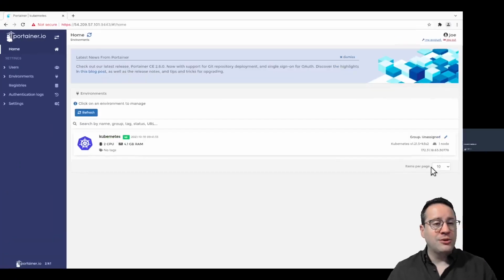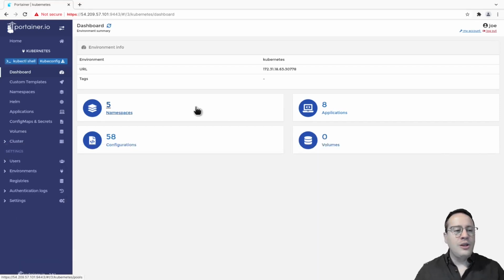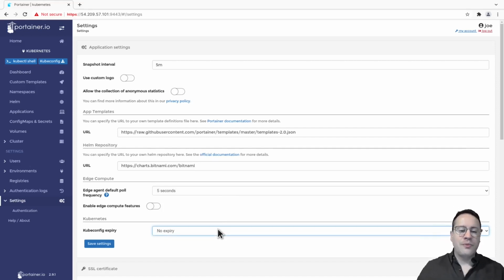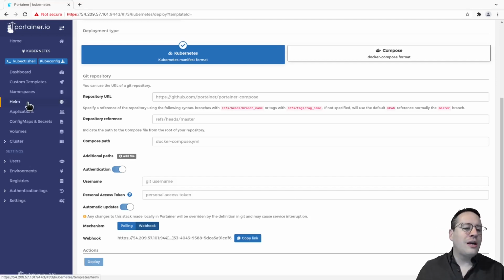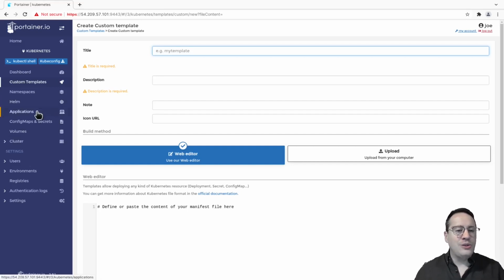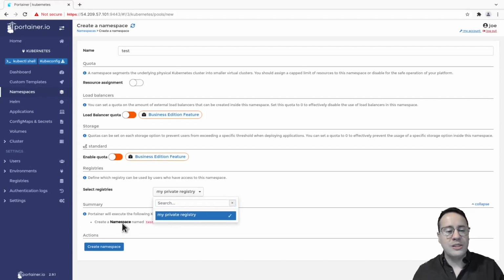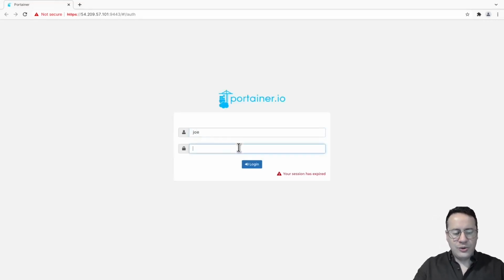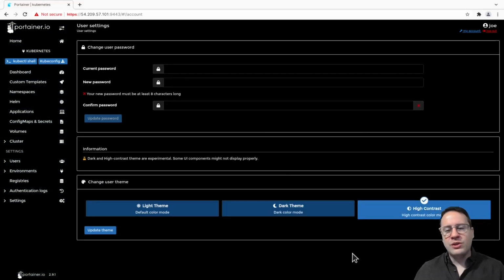2 9 1 Portainer Release CE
Portainer's 2.9.1 Community Edition (CE) release is here with the latest new features. It has a strong focus on Kubernetes support with many features including: Kubectl shell, Kubeconfig, lightweight GitOps, Webhooks, Helm charts, Custom templates, Private registries, Portainer https support, and a dark theme mode.

Let us introduce you to a world of fast and easy app deployment, governance, and management in Docker/Swarm and Kubernetes. Request a trial or demo to see how Portainer Business helps to make teams more accurate and efficient in a business environment.